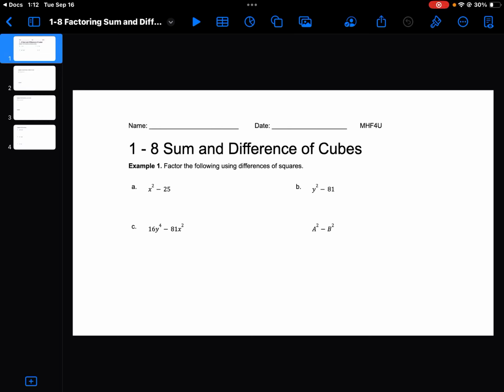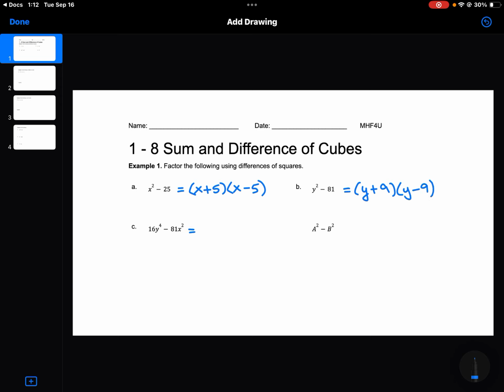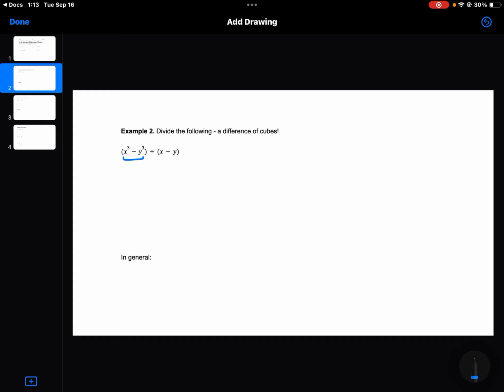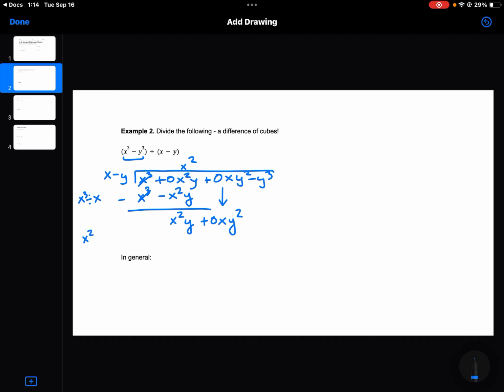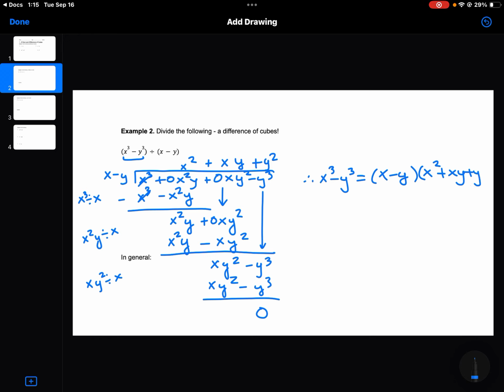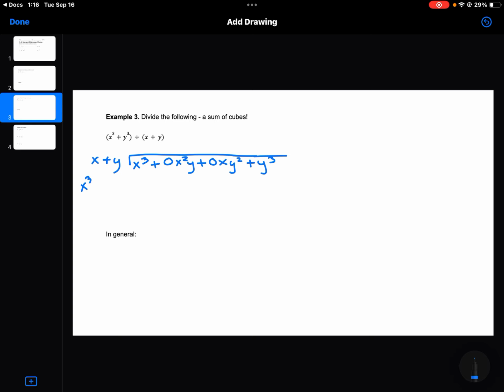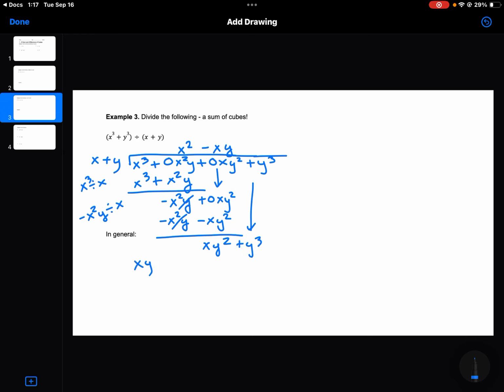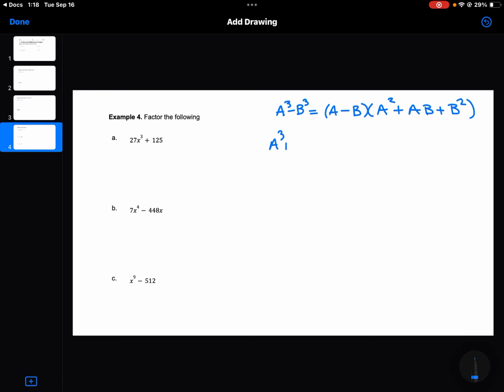1-8 Sum and Difference of Cubes MHF4U